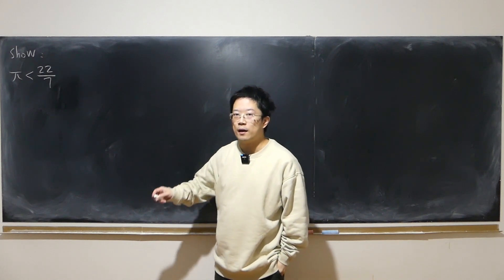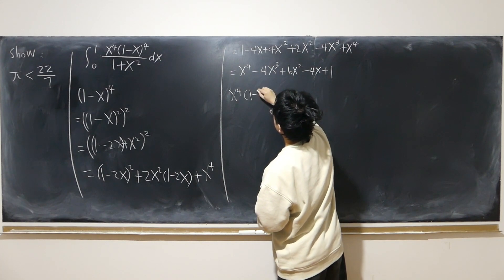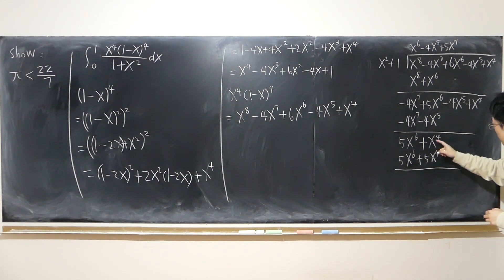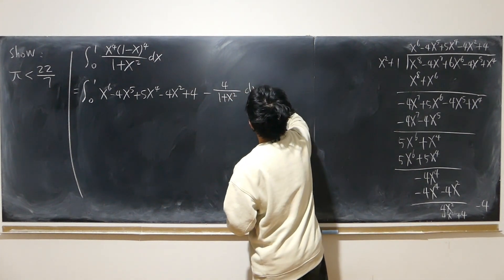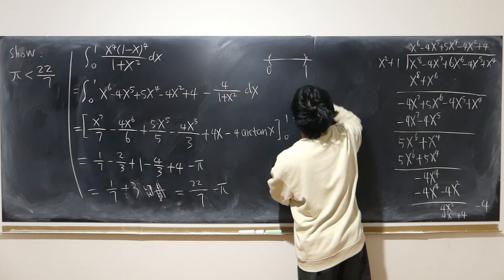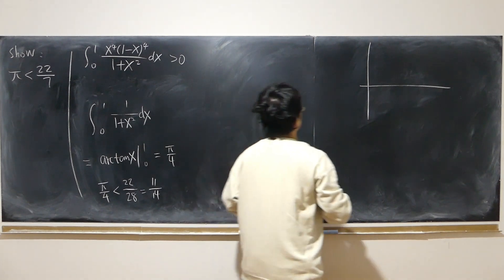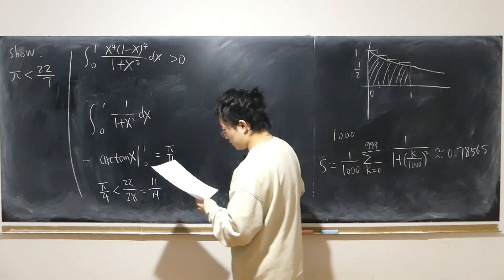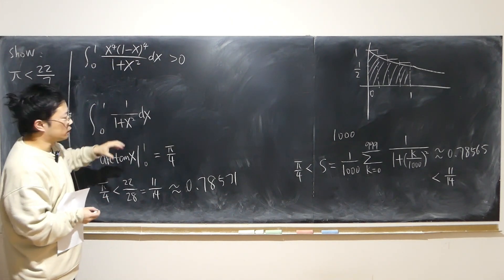How on earth would you show that pi is less than 22/7